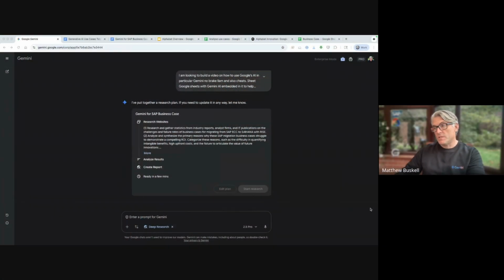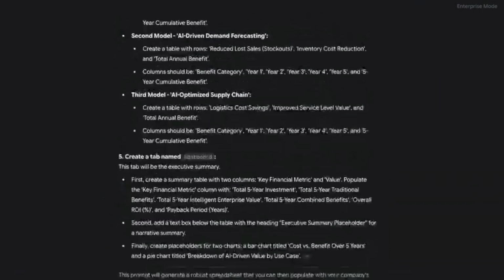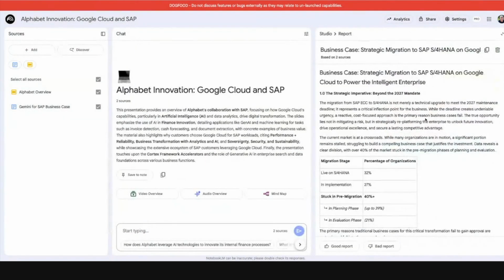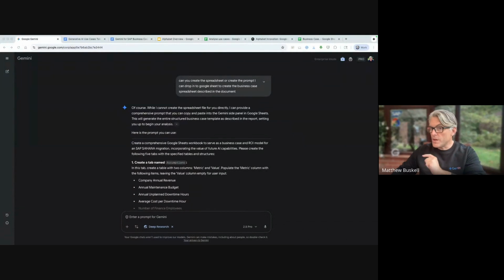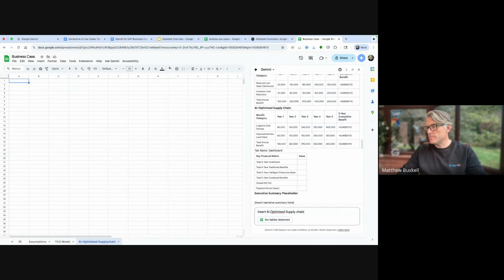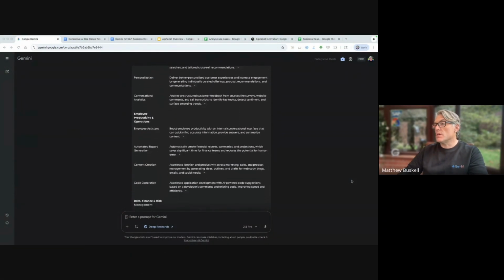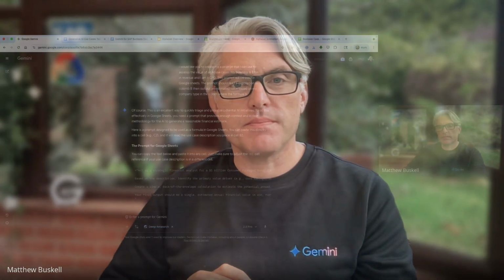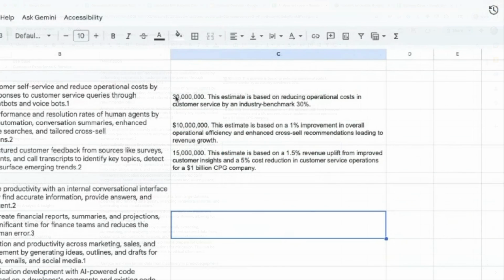Tip 11 : Using Gemini to create your S4 or RISE Business case.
Over 20% of SAP S/4HANA migrations are stalled, stuck in the evaluation phase because their business cases fail to quantify the most critical benefit: the future value of AI. Traditional ROI models are broken, but what if you could build a better one in minutes?

In this  video, I show you how to use Google's Gemini directly in Google Sheets to create a powerful, data-driven financial model. Learn how to turn simple prompts into a comprehensive business case that quantifies the massive ROI of AI, getting your project off the ground and approved.